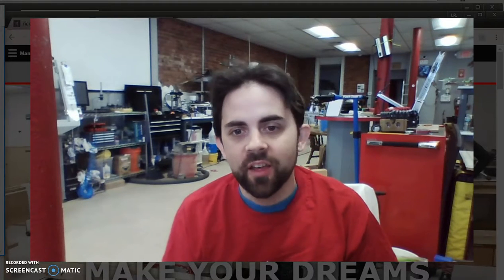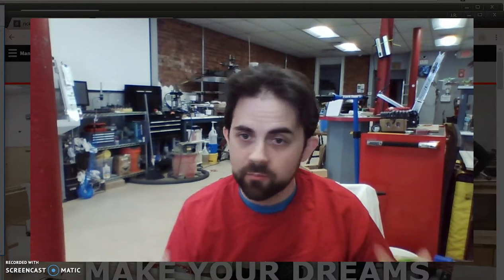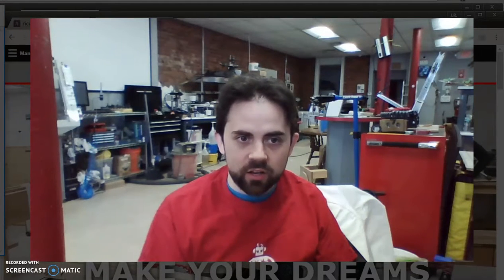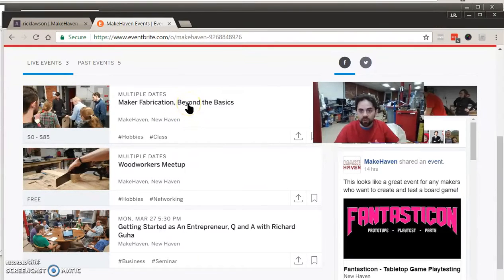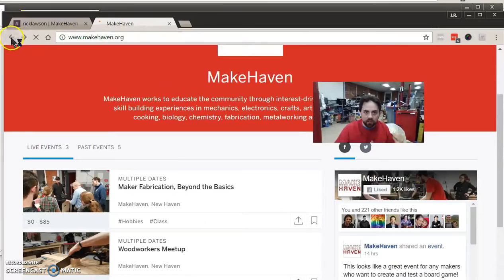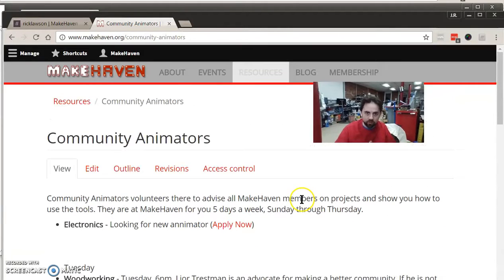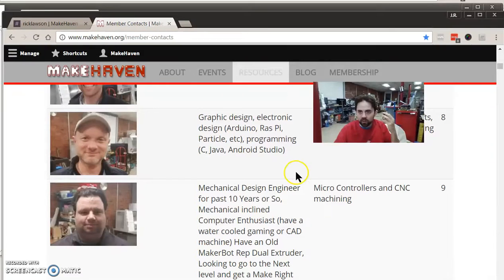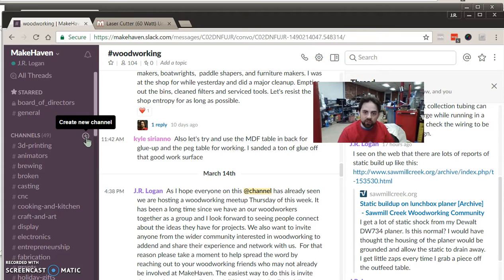New Member Orientation Video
This video is required viewing for any incoming members.